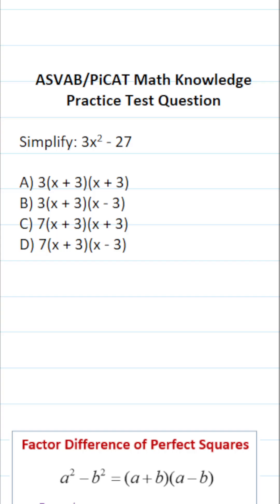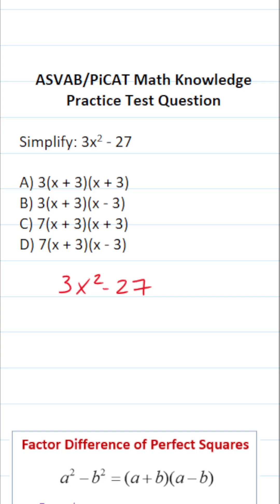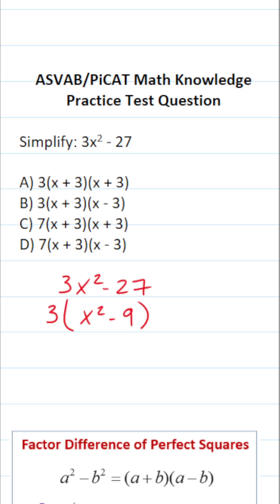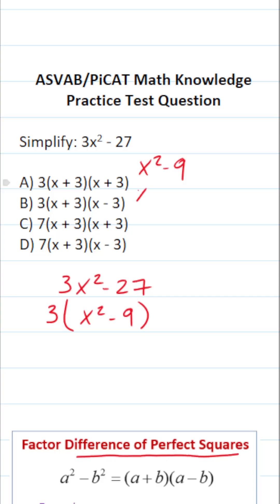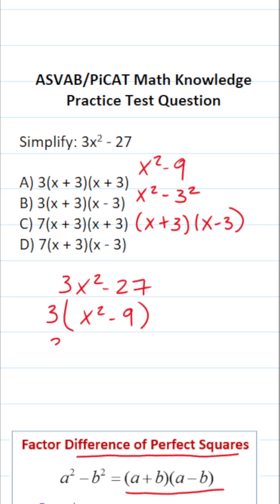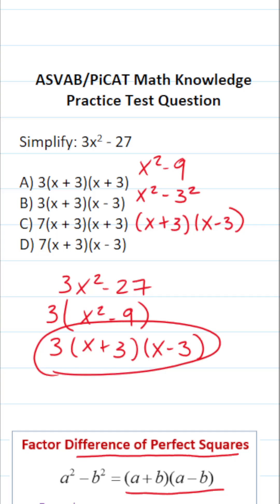Factoring: ASVAB/PiCAT Math Knowledge Practice Test Question acetheasvab with grammarhero